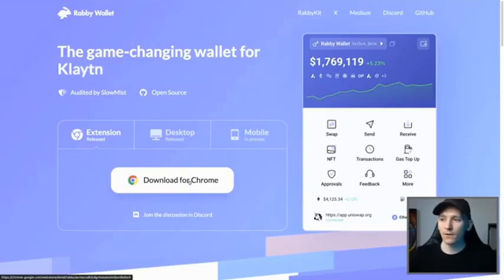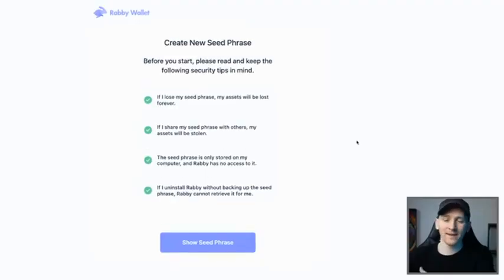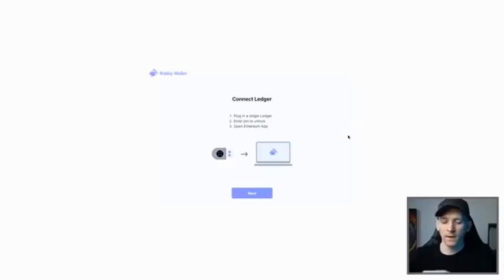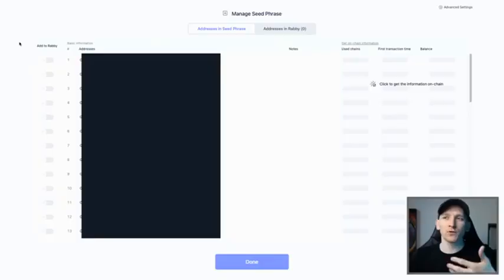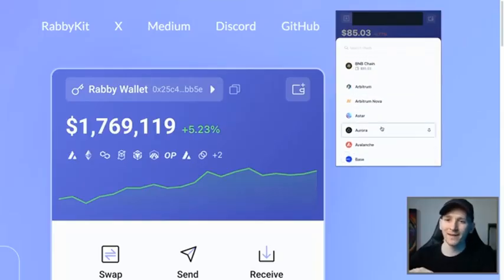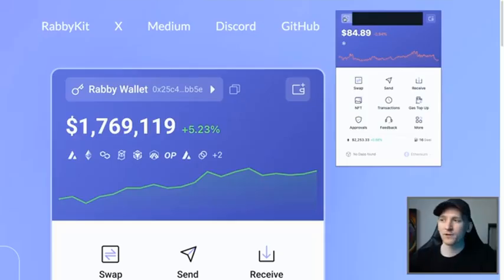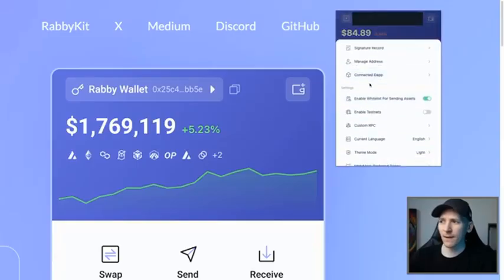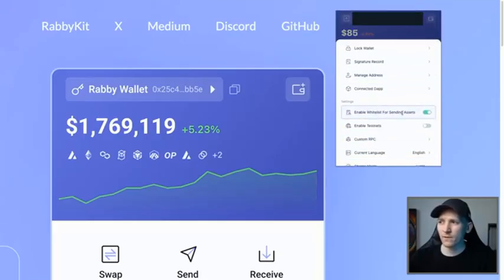Rabby Wallet Chrome Extention Tutorial